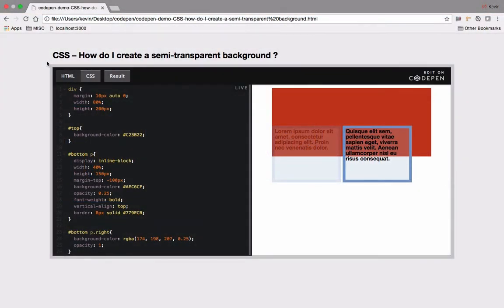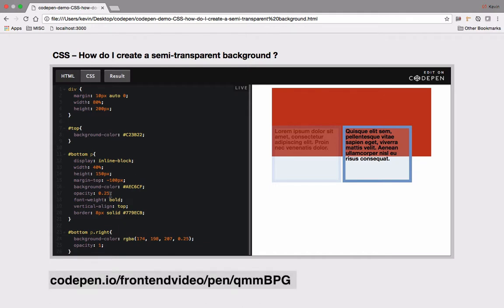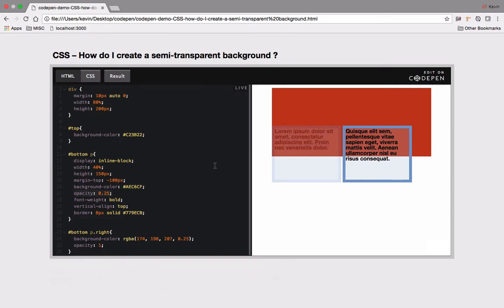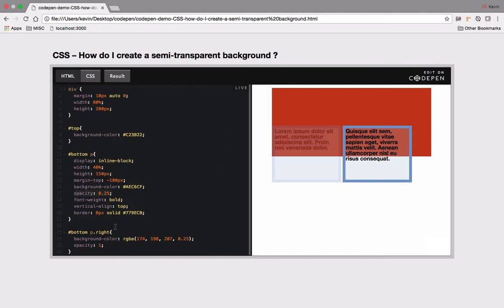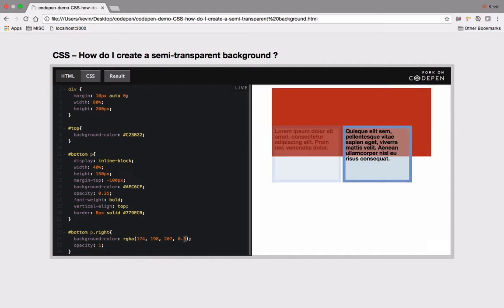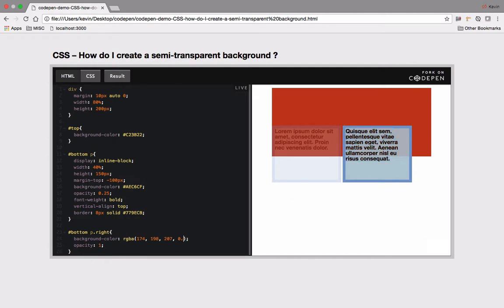CSS – How do I create a semi-transparent background ?